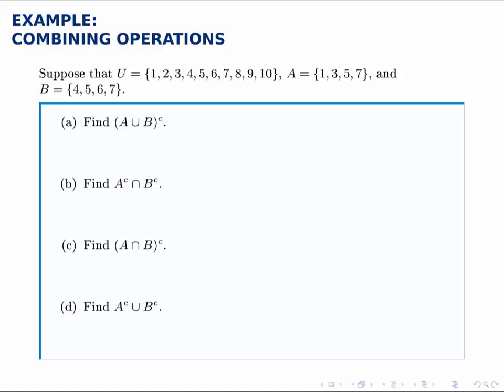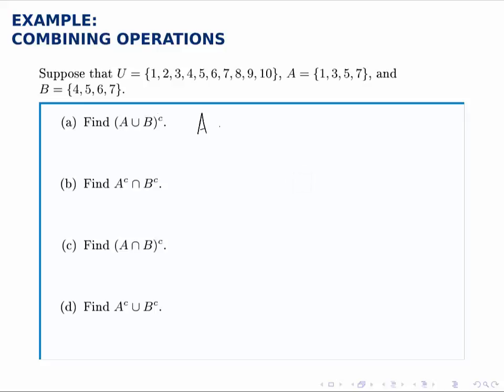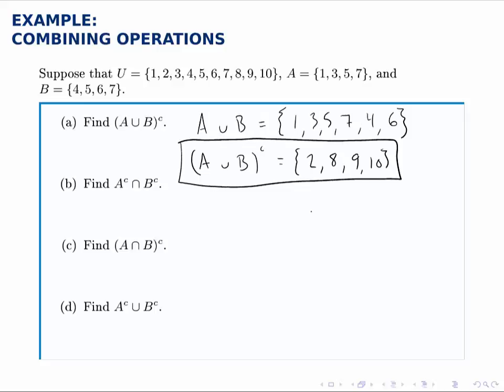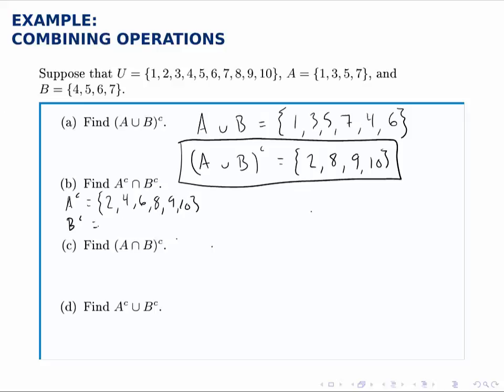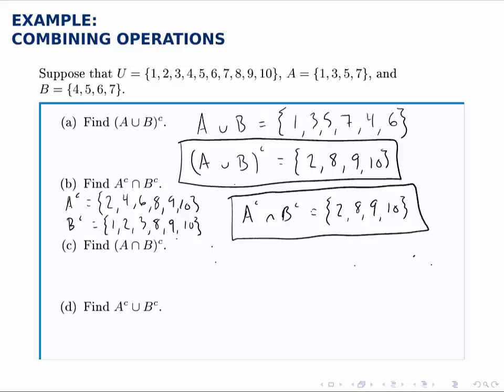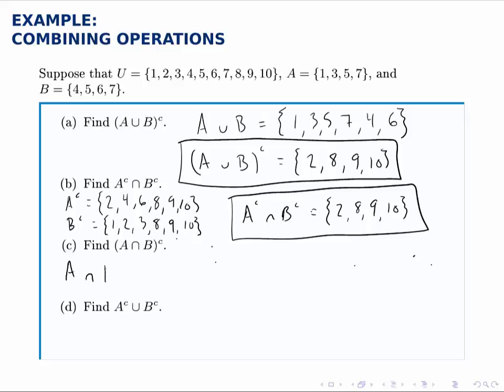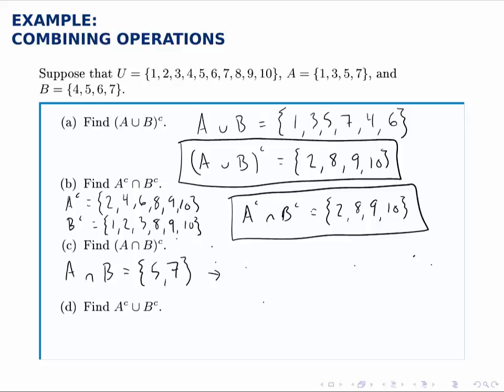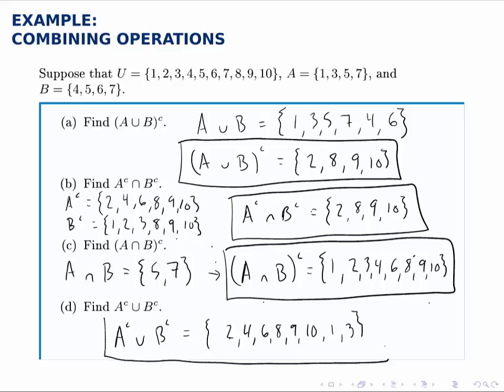Set Theory Example: Combining Operations